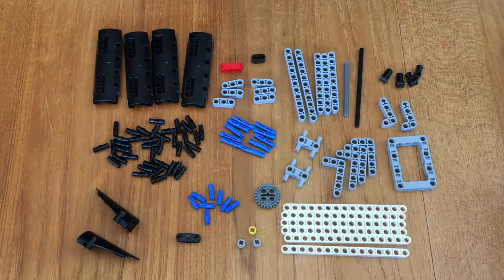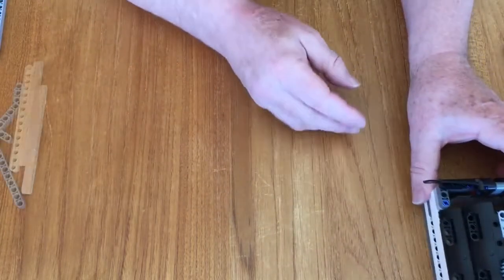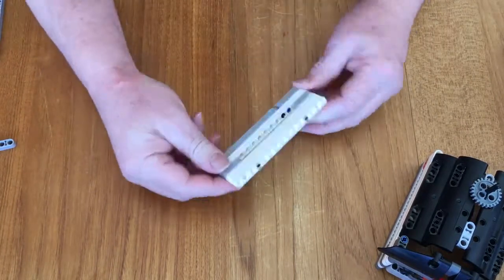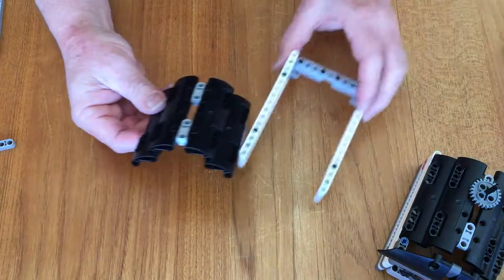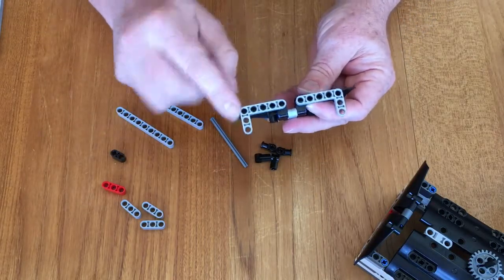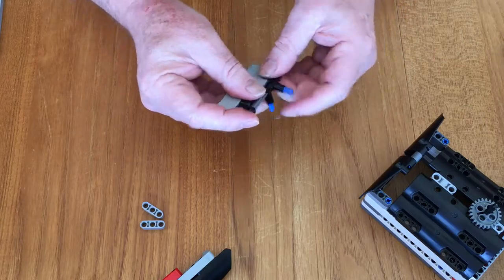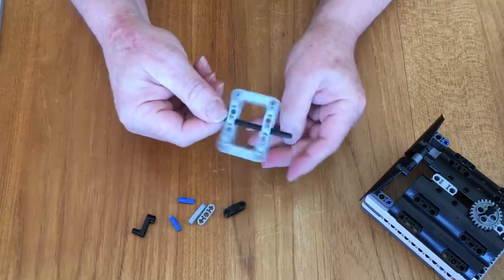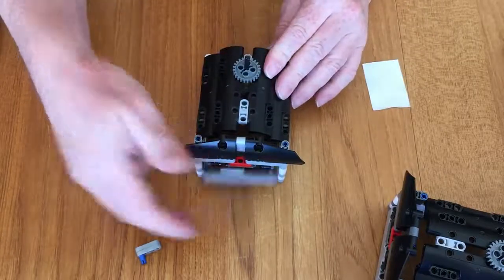2018 4-H LEGO Challenge - Arson Investigation